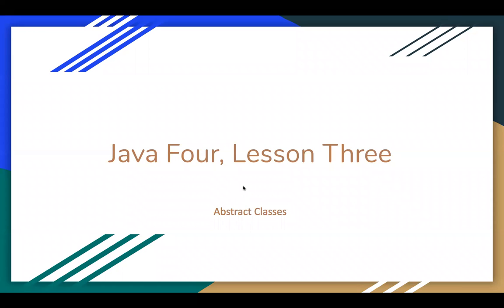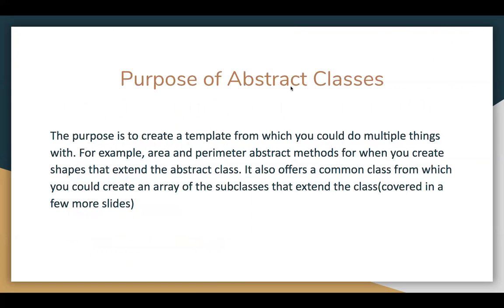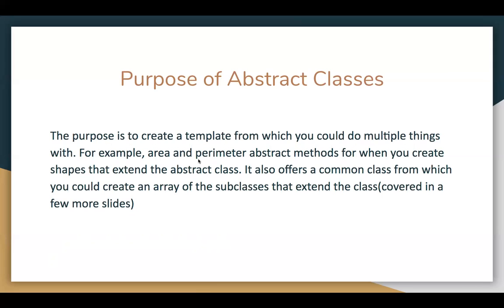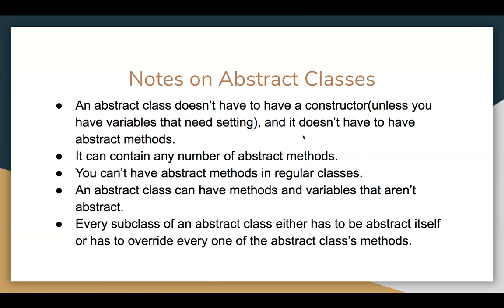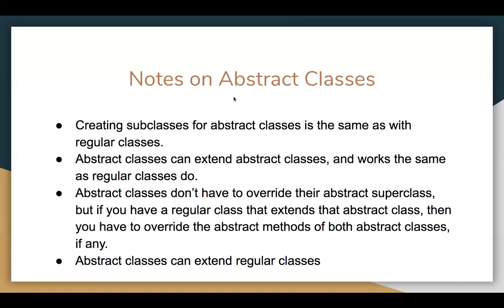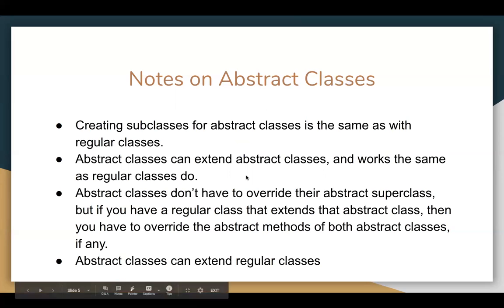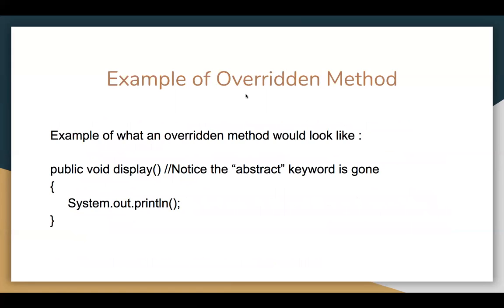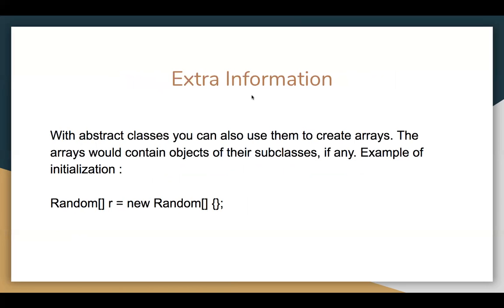(2020) Java Four, Lesson Three: Abstract Classes